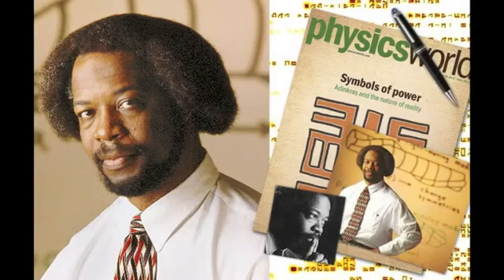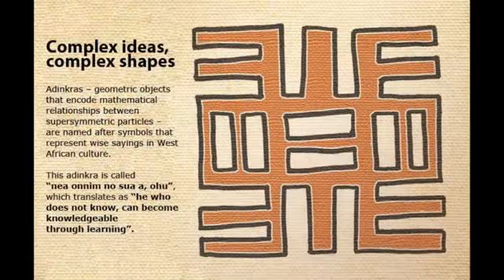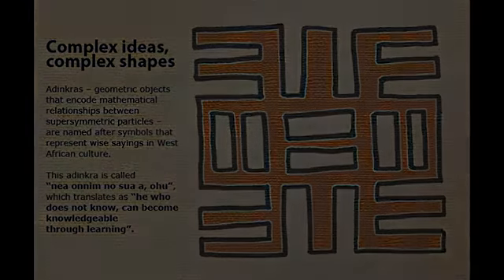Real Matrix - Computer Synthesis Code Found In Superstring Equations